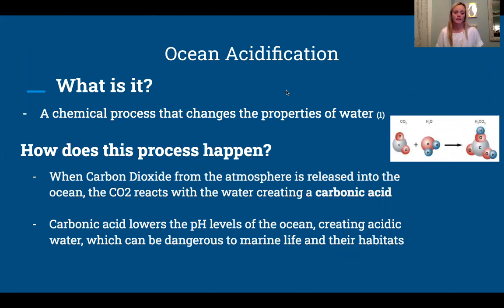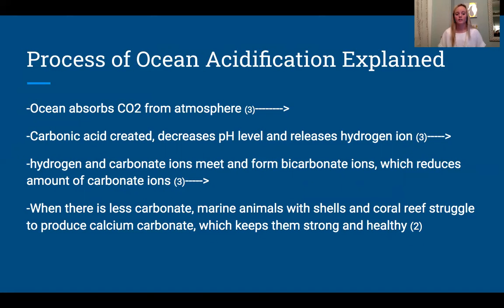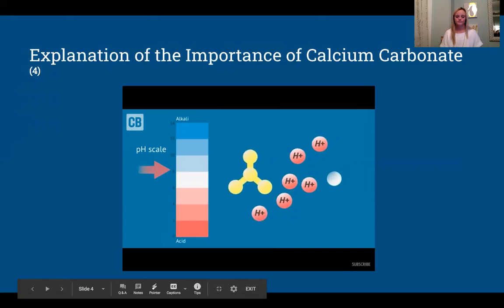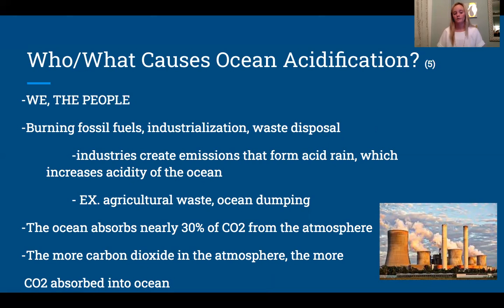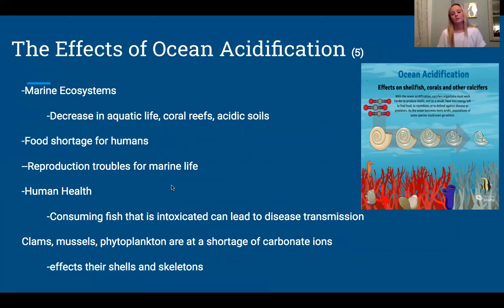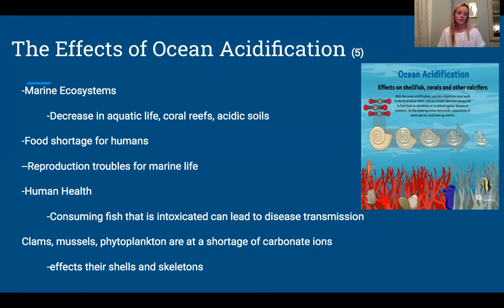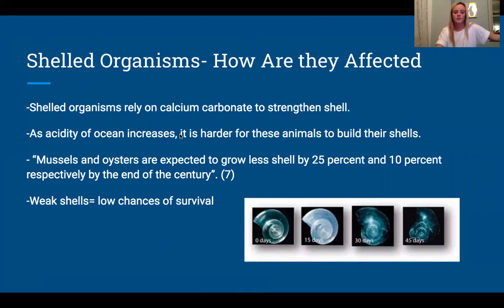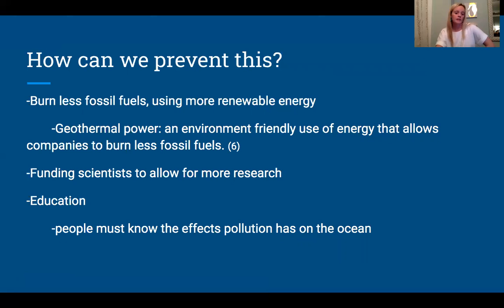Casey Kelleher ocean Acidification Presentation